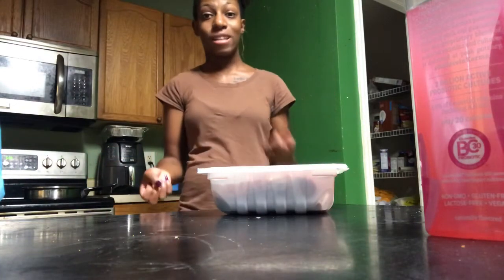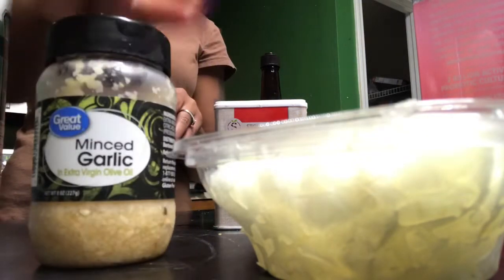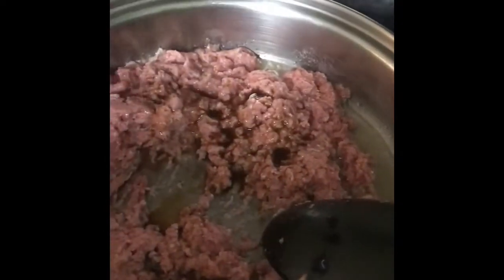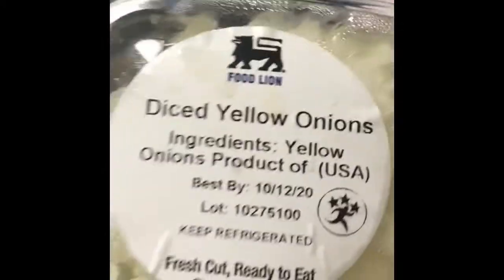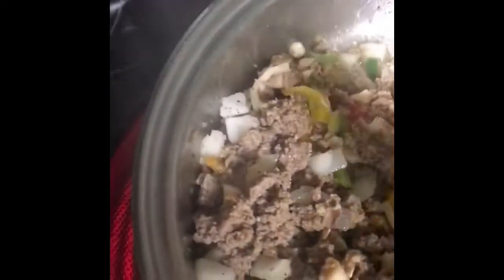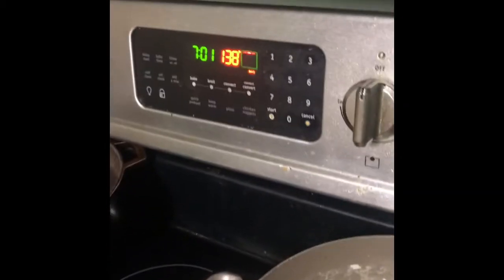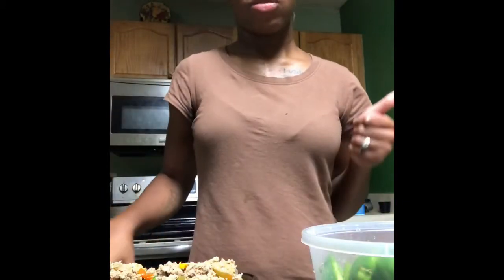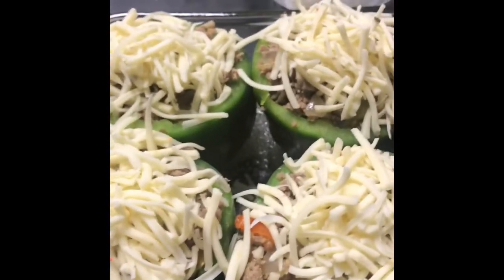Making stuff peppers in this video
You will need:
4 peppers I used green peppers but you can use any kind of peppers (green, yellow, orange)
A diced onion I used a yellow onion pre chopped onions
Stir fry mixed peppers (frozen)
Ground turkey (you can use any ground meat products)
Mushrooms (chopped)
Salt free seasoning
Salt & pepper
Vegetable oil
Cheese
Worcestershire sauce
Directions:
Turn your stove on to a medium heat you will put your salt and oil in the pan first. I like to see my salt in the pan. You open your ground meat go ahead and rinse of your meat before putting it in the pan. Your going to add your Worcestershire sauce in the pan with your meat. Your going to let it cook down for about 20 to 30 mins til everything is cool down. Your going to add salt pepper , salt free seasonings and your onions, mushrooms, stir fry peppers. Once everything is cooked down your going to get your rice ready( you can use any kinds of rice )
Get your green peppers ready
Scoop out the inside seeds of your pepper and take off your top wash out your peppers
 When stuffing your peppers you put the rice at the bottom of your pepper and then your ground mixture your going to top it off with any kind of cheese of your choice it has to be shredded